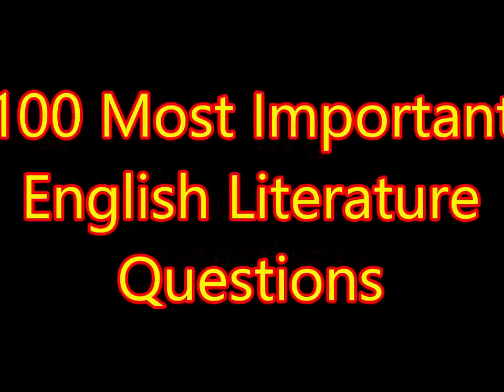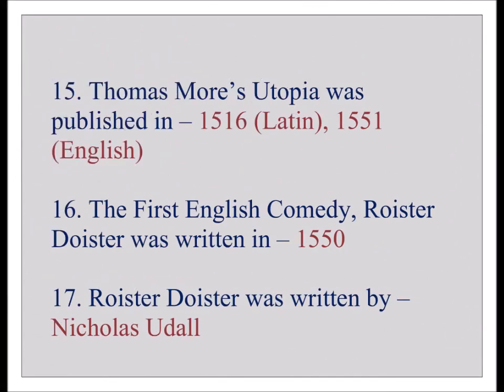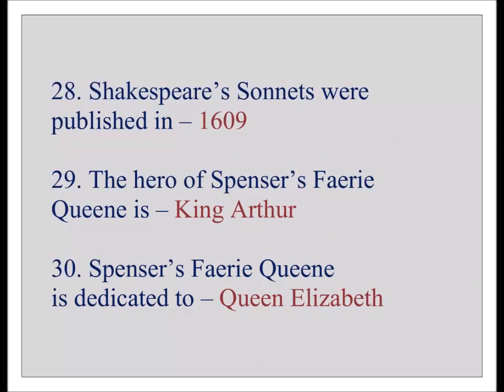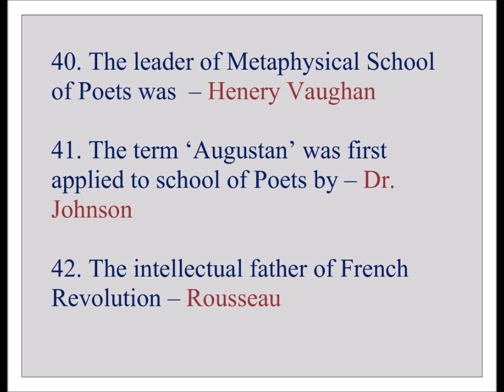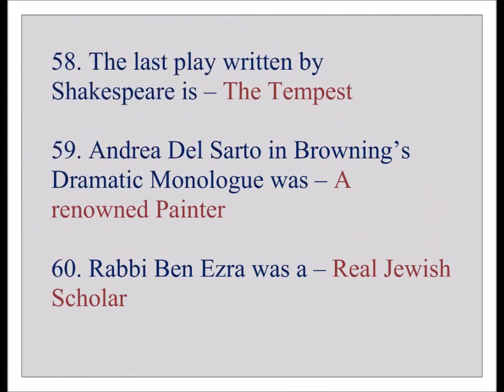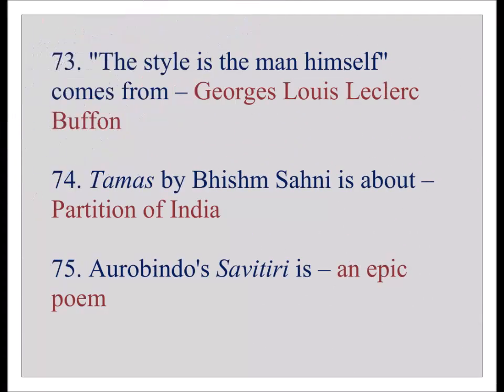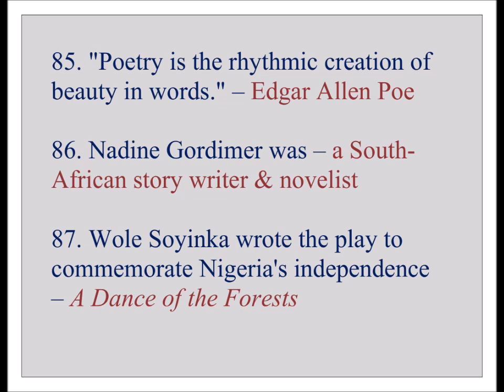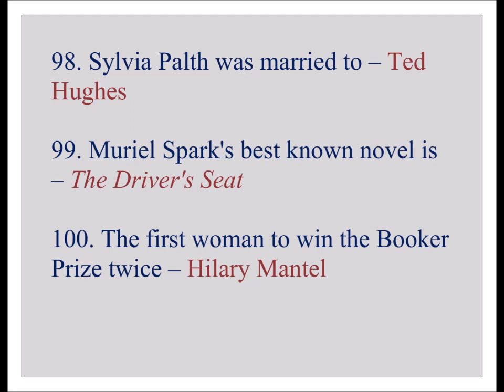100 Most Important Questions on English Literature - TeachMatters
Here are 100 most important questions of English Literature for all competitive exams - HTET, TGT/PGT English, UGC NET English etc.